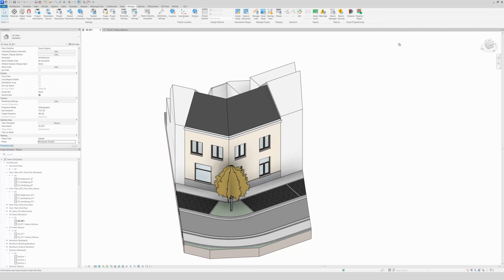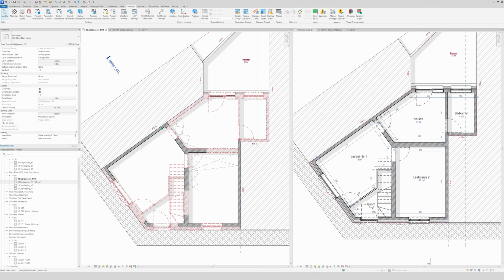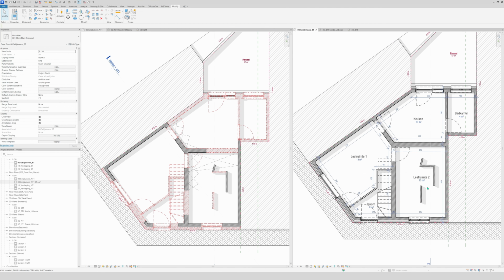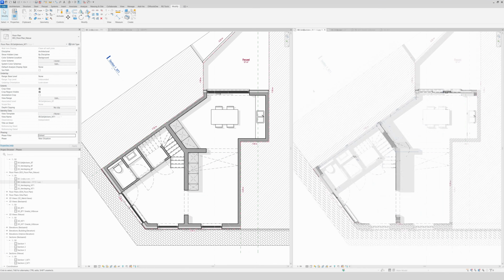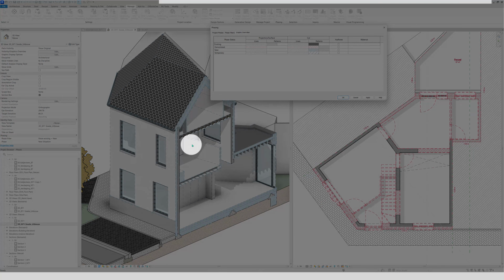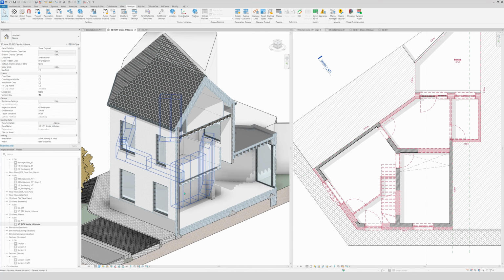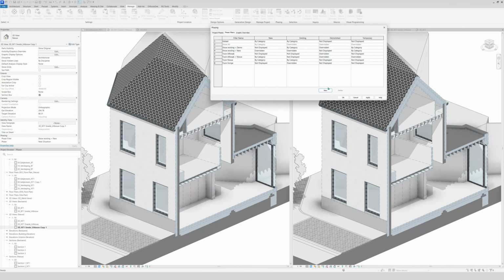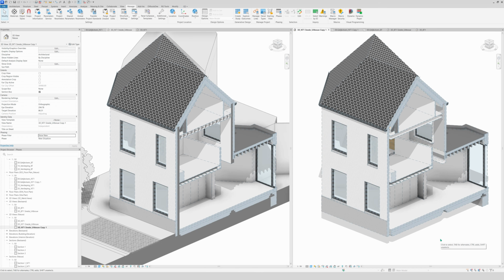Seamless Project Evolution with Revit Phasing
Revit Phasing is a feature that allows users to manage and visualize the stages of a construction project within a single model. It enables the planning and displaying of a project's timeline, from initial construction to potential demolition. Users can assign project elements to different phases (e.g., Existing, New Construction), control visibility of elements through phase filters, apply graphic overrides for easy visualization, and create phased views and schedules. This tool is essential for coordinating design and construction processes, facilitating clear communication among project stakeholders, and ensuring efficient project execution.